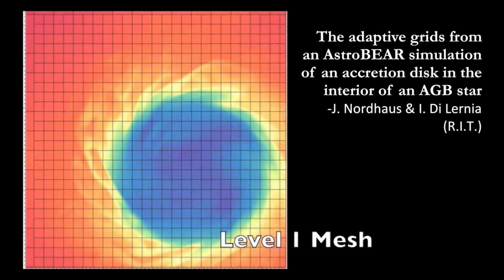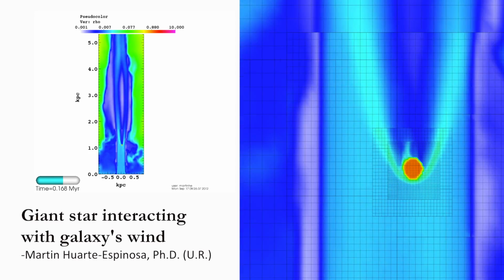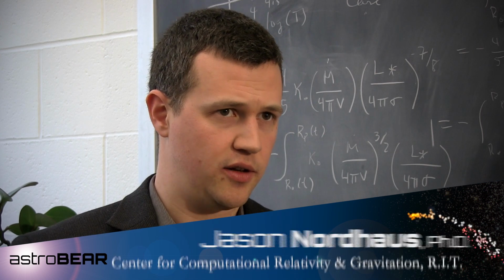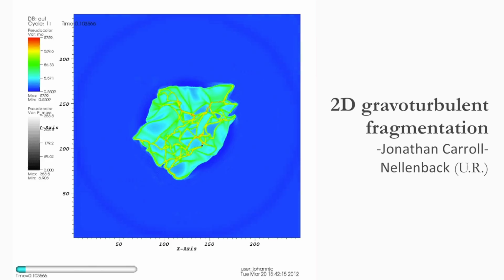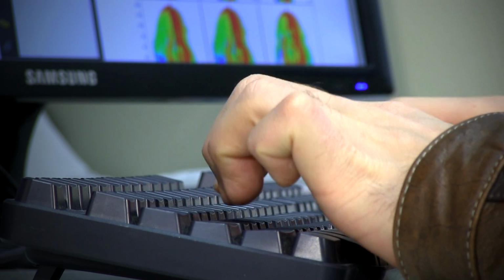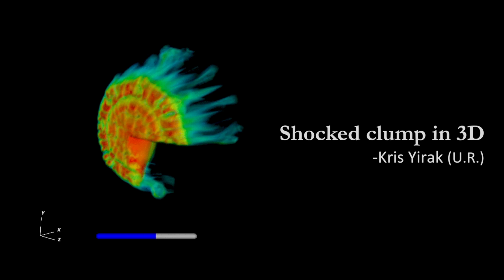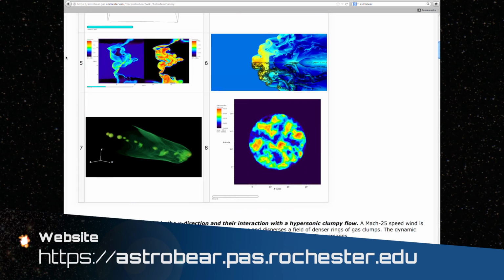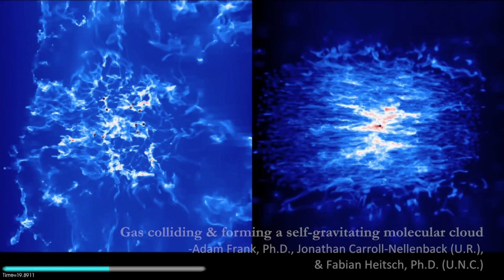Introduction Promotional Video of AstroBEAR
Promotional Video of AstroBEAR. Introduction to key technical features of AstroBEAR. Produced by Will Graver, Communications Associate, Office of the Vice President for IT/CIO, University of Rochester.